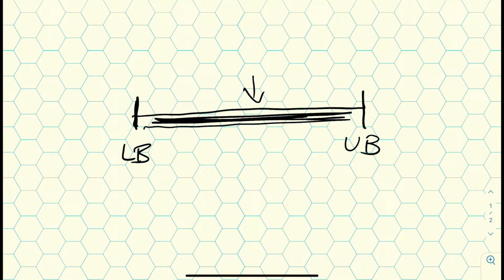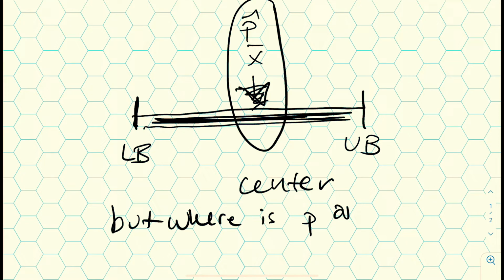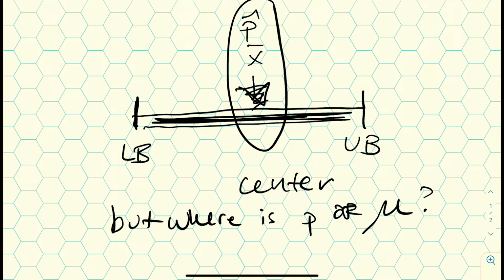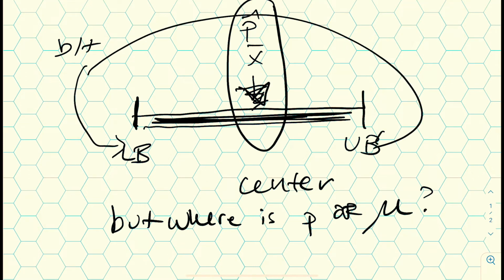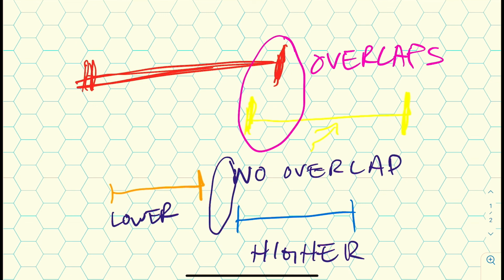Parameter location for a CI